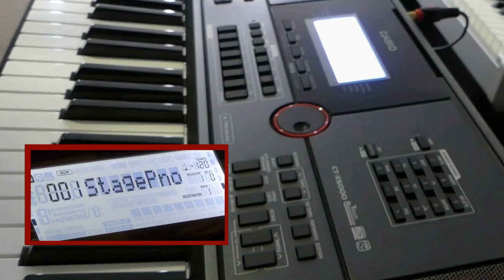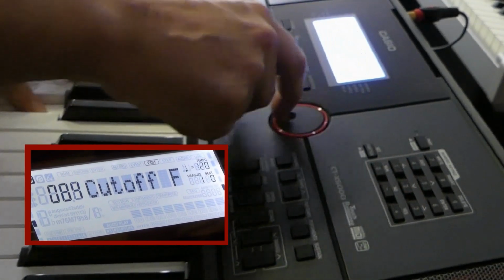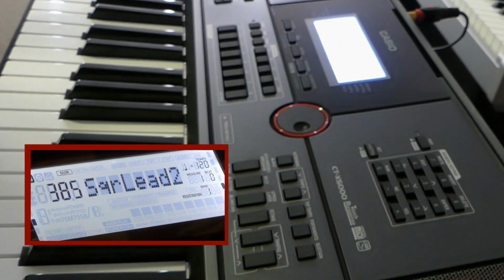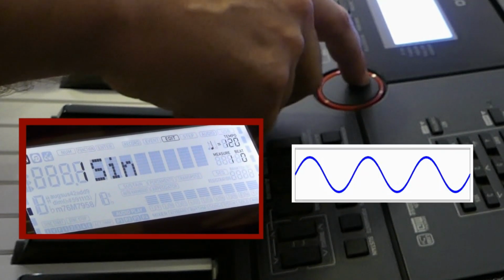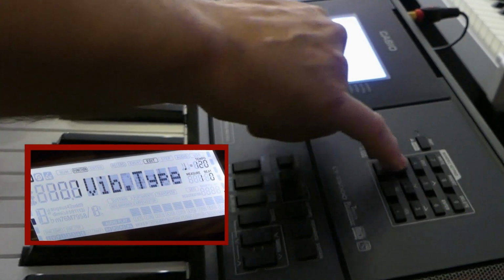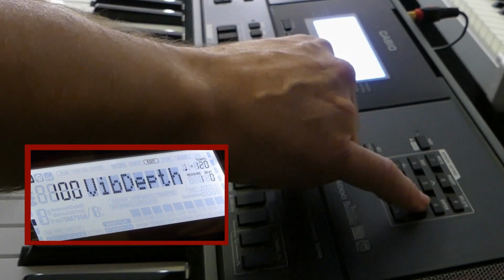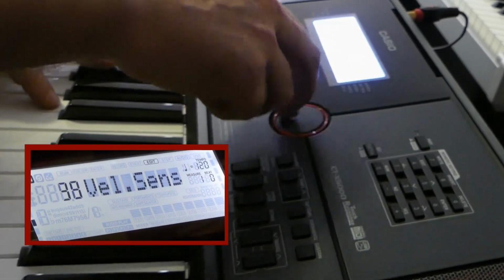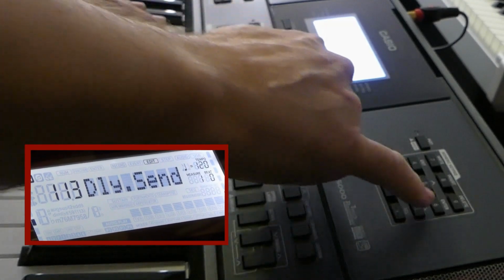TUTORIAL on Casio CT-X3000 and CT-X5000 Sound Editing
This video shows basic synth editing and how to use the DSP on theCT-X5000 (same on the CT-X3000)...which is just about my entire knowledge of the instrument, sequencing songs is still a mystery to me... So I don't claim to be an expert, and any helpful comments or extra info you can add below will be gratefully received!